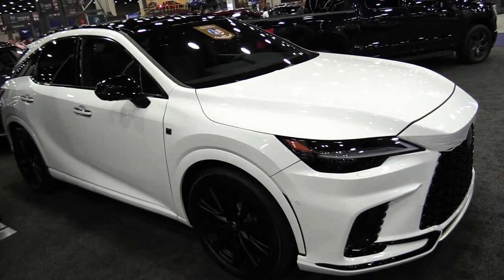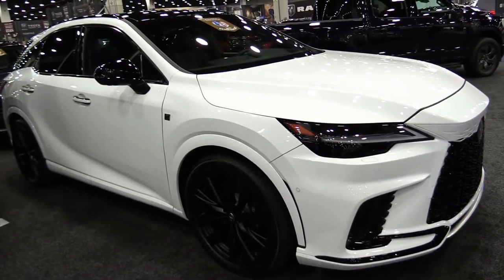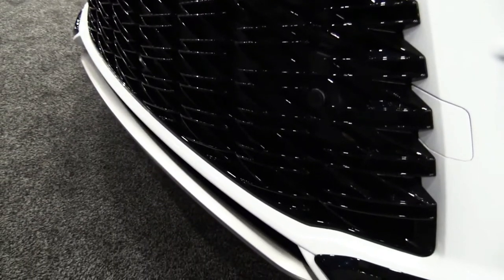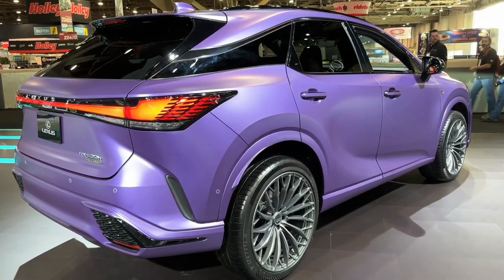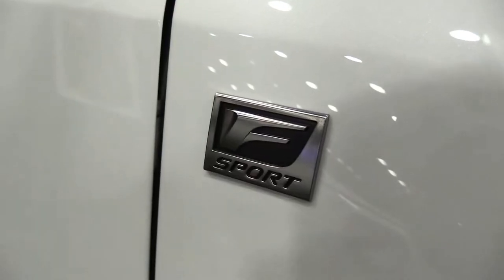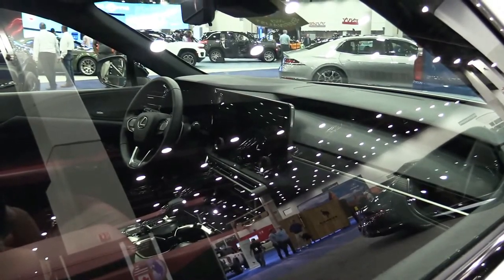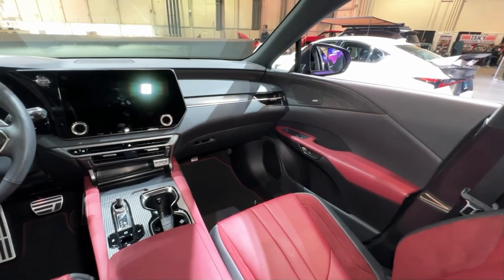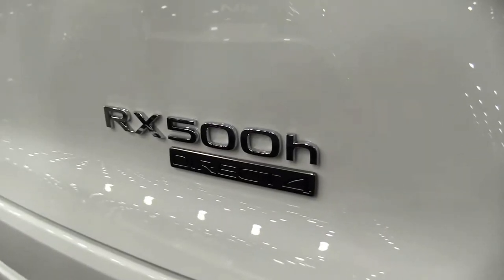2023 Lexus RX500h F-Sport Performance in-Depth Walkaround | Price & Review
2023 lexus rx500h F-Sport performance in-Depth Walkaround | Price & review @QUOTESUNIVERSE88